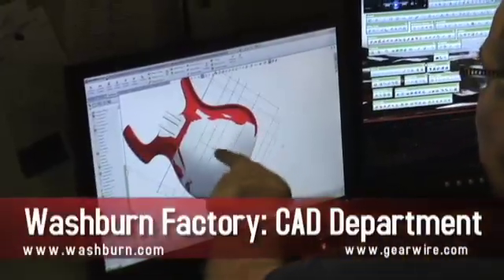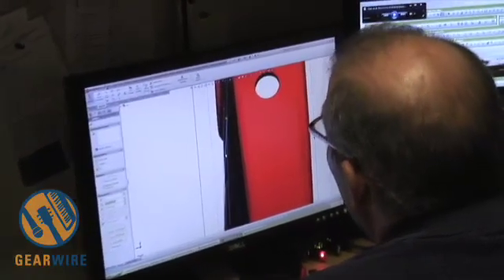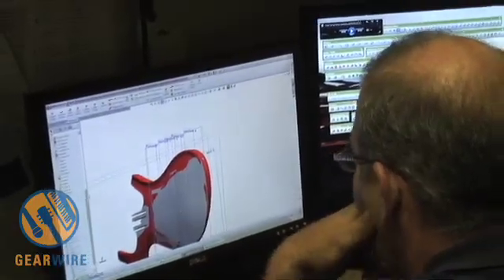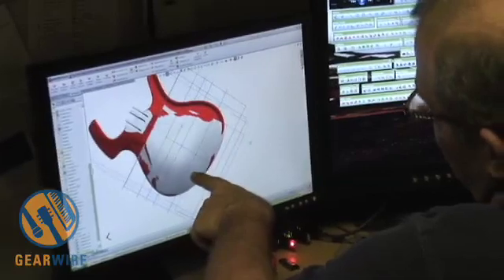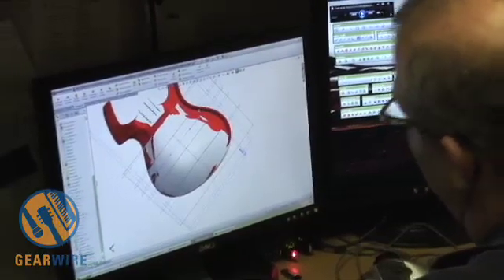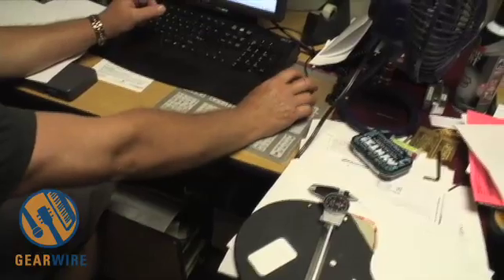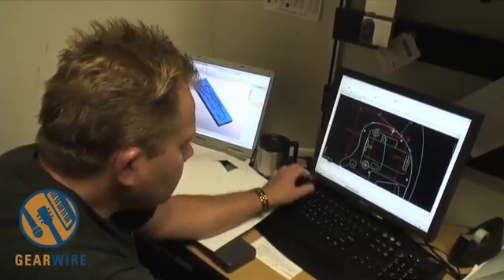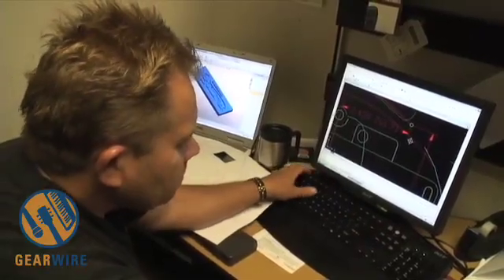Parker Guitars: Making A Parker Guitar Before It Gets Made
We journey backstage at the Washburn USA Custom Shop where some computer aided drafting is going down on some new Parker guitars. For one, an unidentified Parker model is being fitted with a Floyd Rose, and CAD helps the designers handle all the design intangibles. It's not as easy as simply taking a guitar and slapping a bridge on it, as you'll soon find out.